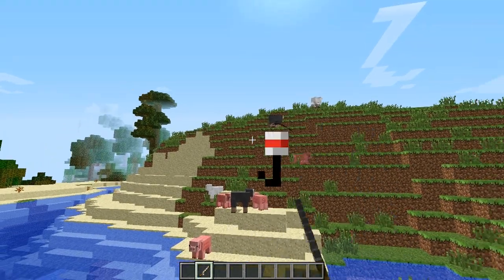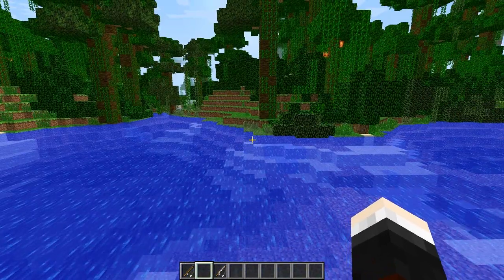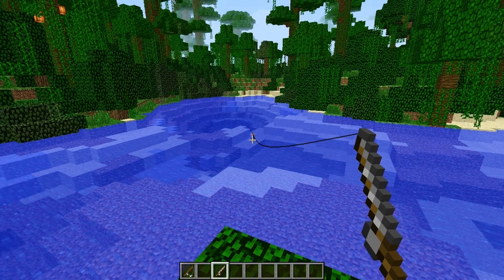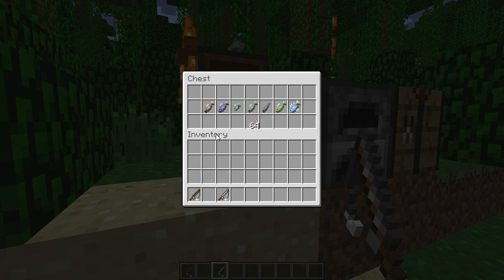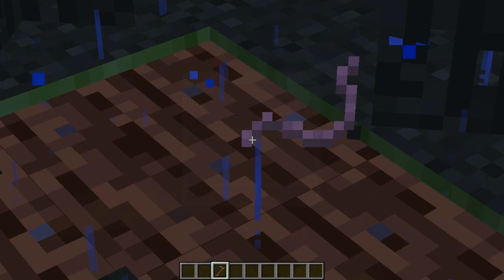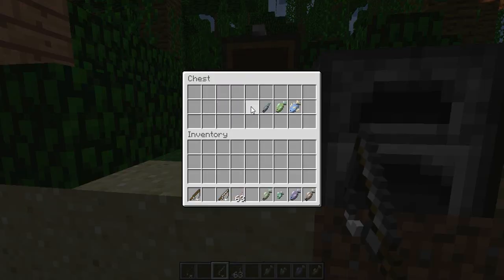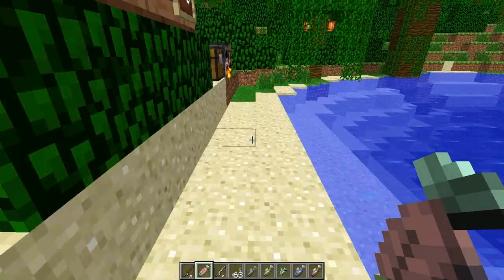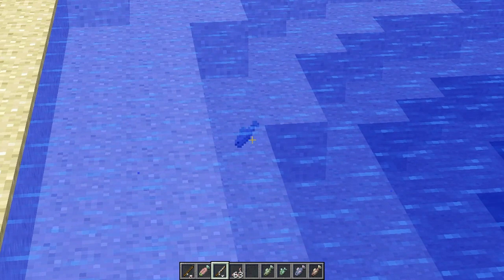Minecraft | FISHING CRAFT! | Mod Showcase [1.4.7]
"New Fishing Rods, New Fish and Diseases?!"

Dan from The Diamond Minecart demonstrates the Fishing Craft Mod which adds to the vanilla Minecraft fishing mechanic in a really awesome way. It gives you a new fishing rod to play with and also 7 new fish to get your stomach growling! There's worms too...

-- Find Us! --